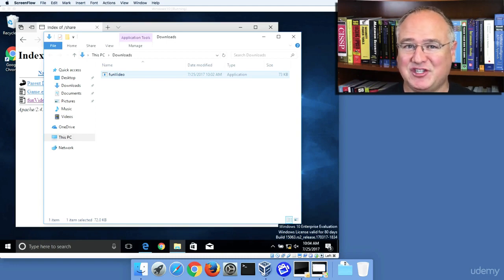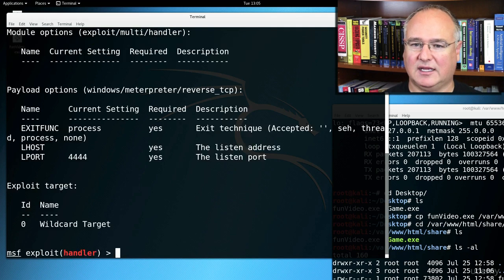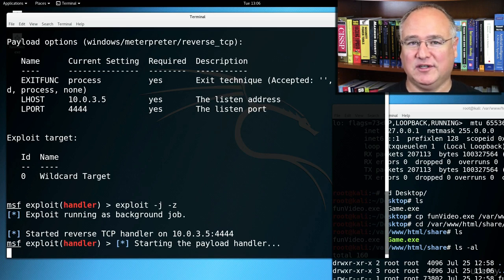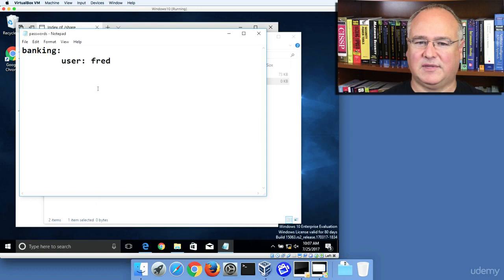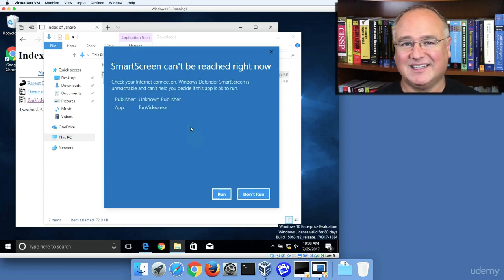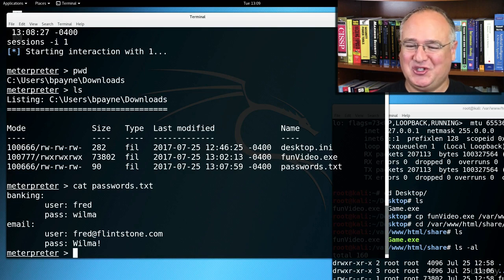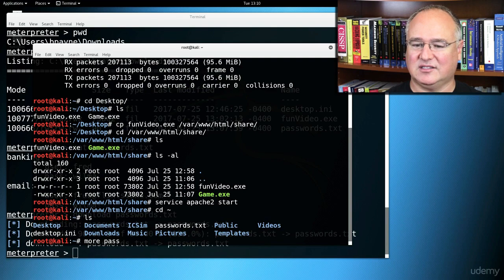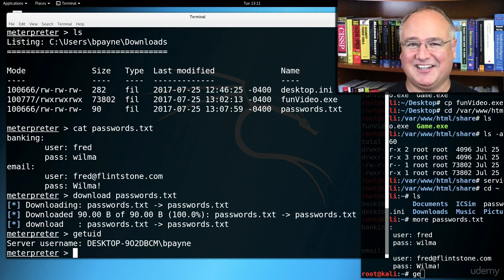L56 (#8) Viewing and Downloading Files from a Victim Computer in Meterpreter